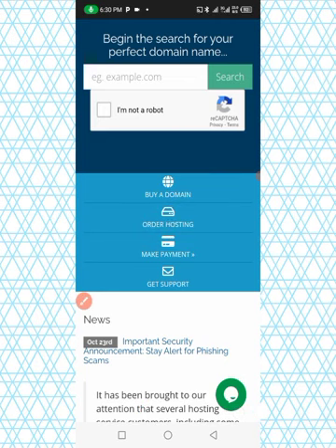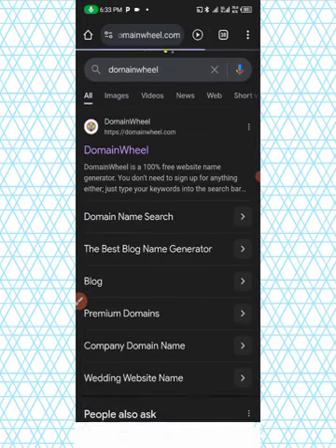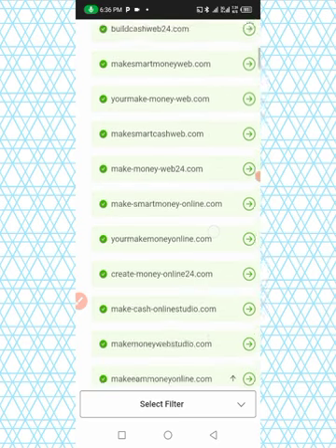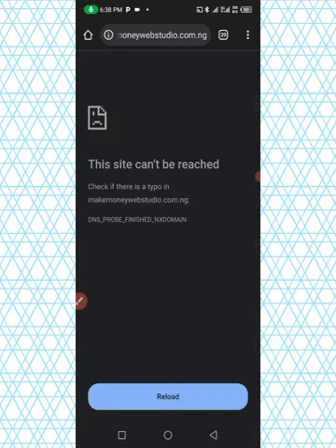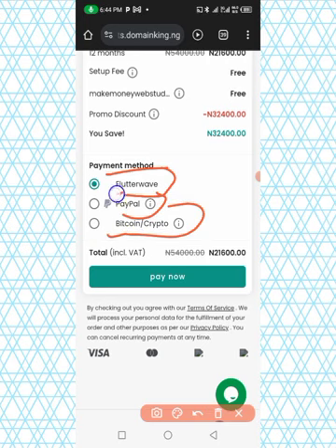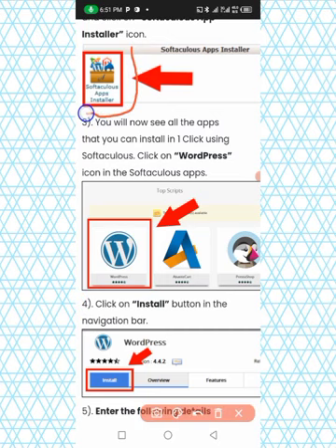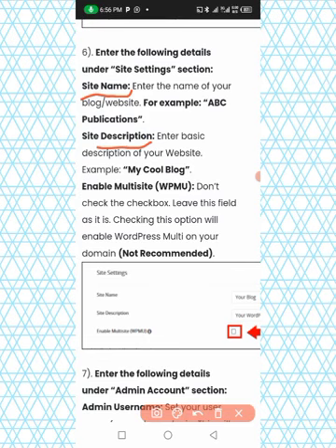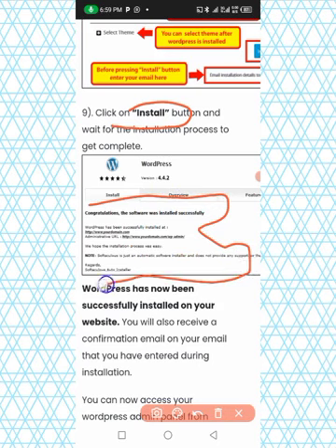How to use WordPress to create a website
How to use WordPress to create a website. This is exactly how to build a site with WordPress.

List of best high Paying skills to learn

How to use wordpress to create a website, this video has showed you how to build a site with Wordpress.
If you're still looking for how to create a website using wordpress for beginners, this video is a full tutorial.